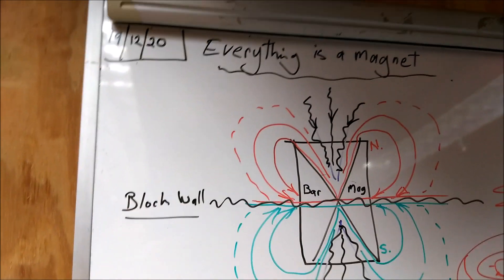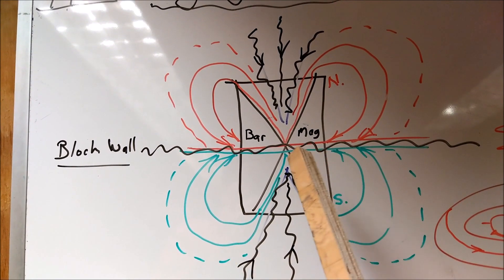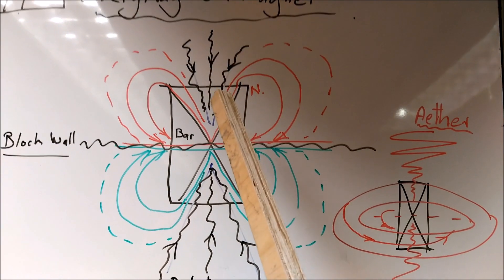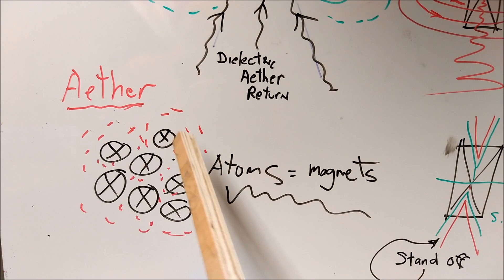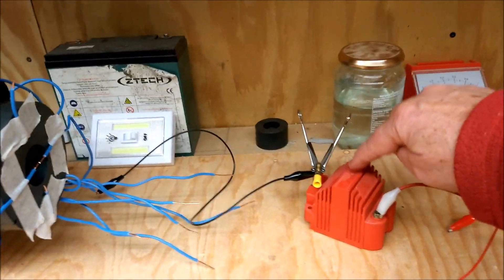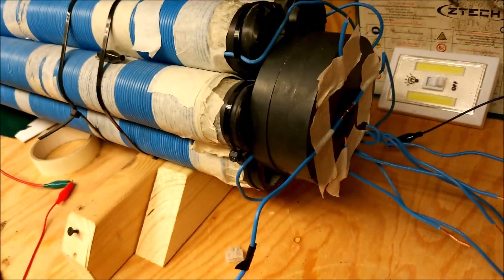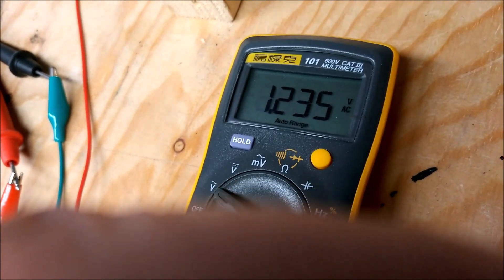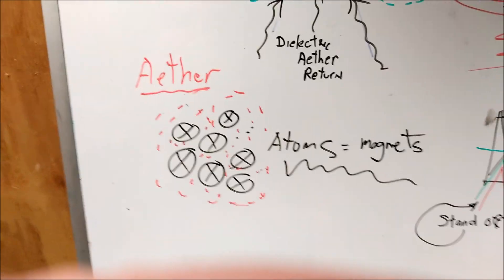Everything is a Magnet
Thesis:-  From last video
Basic Overview (In Principal)
02/12/2020

Magnetic & Dielectric Media form the Aether. (Light)

Everything is a Magnet (Thesis)

Two types of Electric in one. (Potential) =
Gravity A. Magnetic. B. Static. (Dielectric)
 (Insulation Non or Semi Permeable)

All atoms are magnets, atoms in Gas, Solids and even water are magnetic. The common denominator atoms are magnets and magnets are sustained from the dielectric Aether.
Using this simple analogy of physics (Nature) we can make leaps into the future for the “Electric Universe”.
The simple bar magnet can show use the way to a brighter future.
Everything is a Magnet. … DC … 19/12/20.